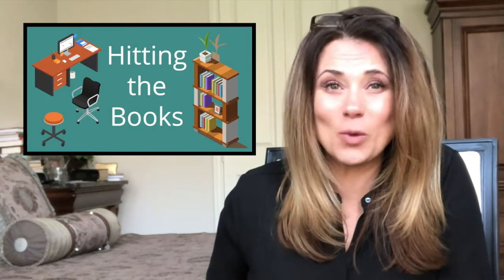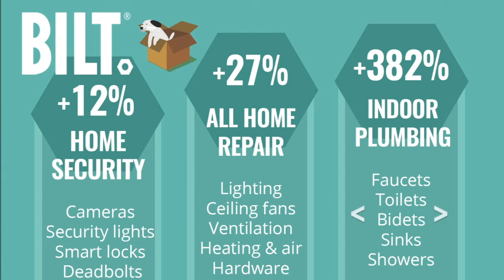How We're Spending Time in Lockdown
We are sheltering in place during the COVID-19 pandemic, but those of us working from home are finding lots of DIY projects to fill our extra time.
Downloads of 3D interactive instructions are up 40% from this time last year, with some categories showing massive increases.